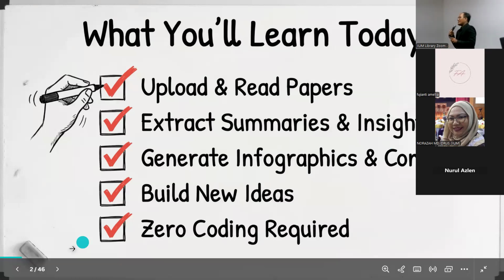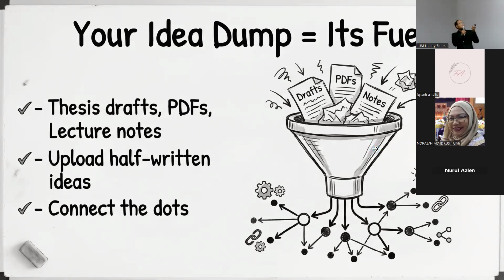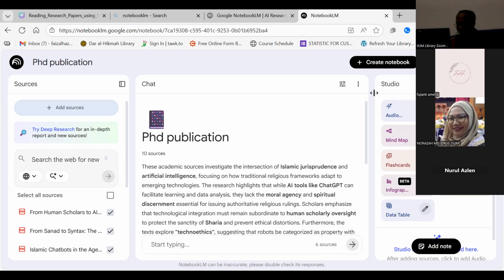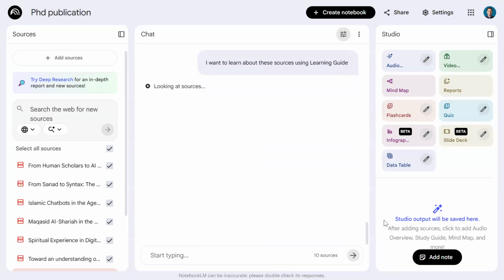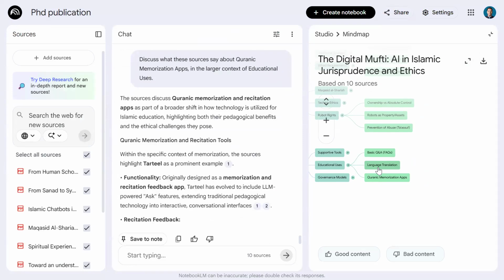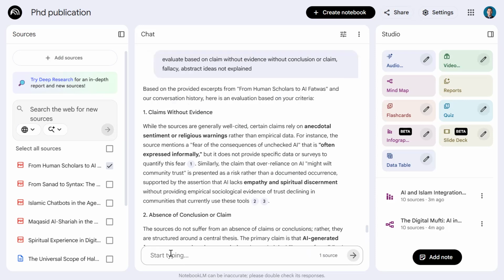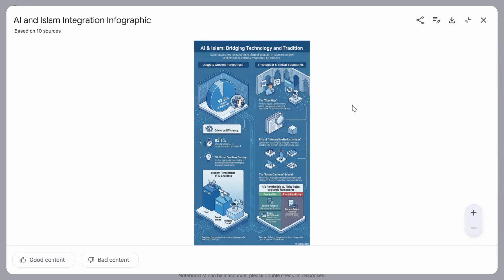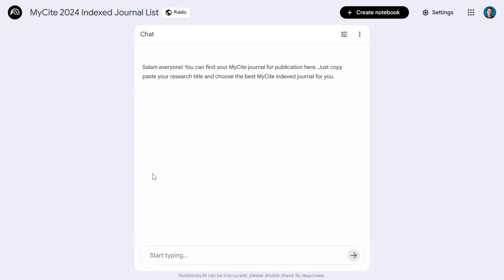Reading Research Paper Using NotebookLM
📅 Friday, 30 January 2026 | 11 Sya’ban 1447H
🕒 3:00 PM – 5:00 PM
📍 Computer Lab Abu Bakar & Umar, Level 2, M. Kamal Hassan Library, IIUM Gombak